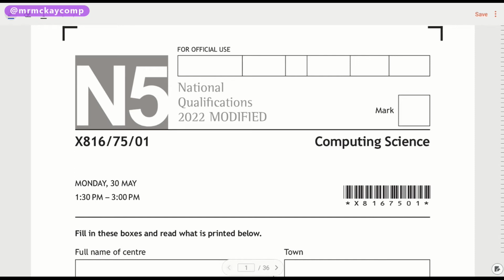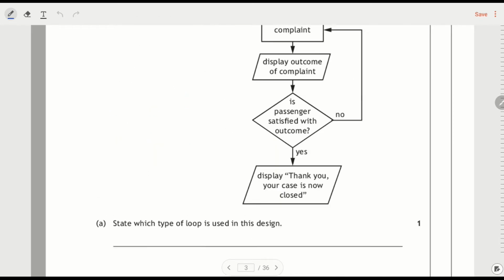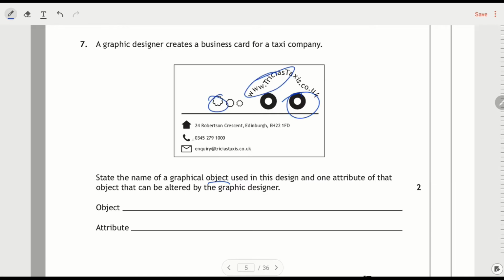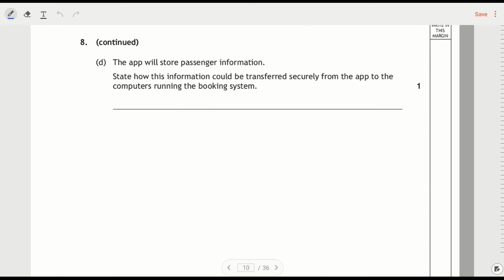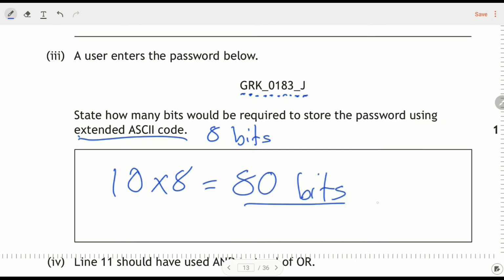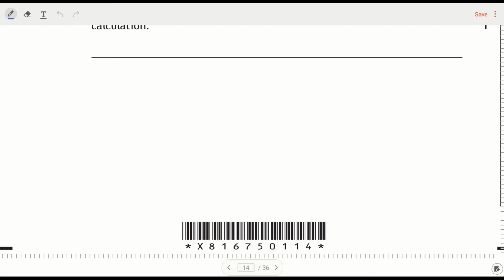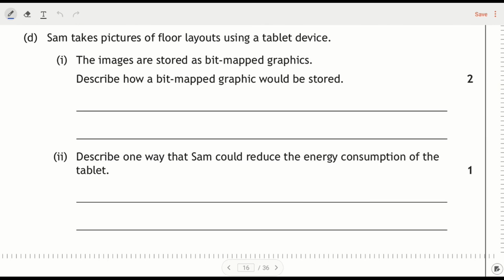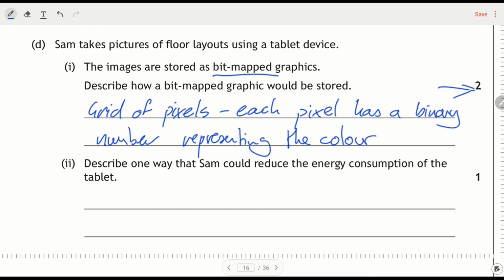N5 Computing 2022 Systems questions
National 5 Computing Science (2022 paper) systems questions - converting to binary, mantissa and exponent, vector graphics, bitmaps, compilers/interpreters, ALU and registers